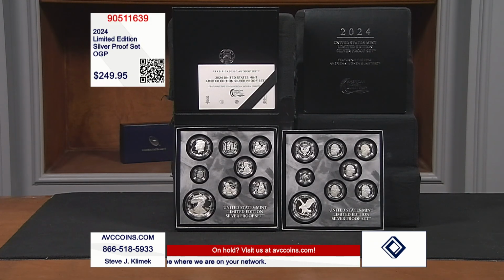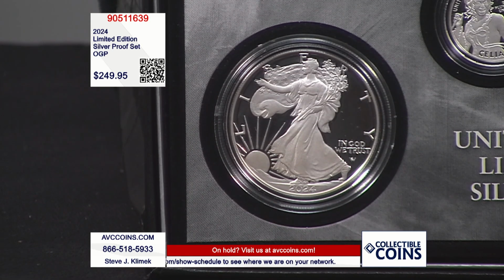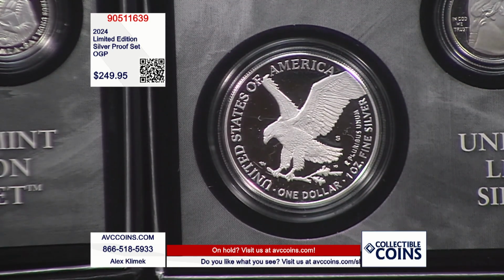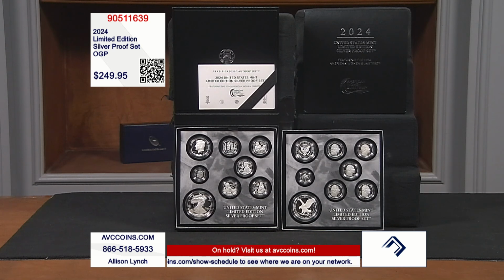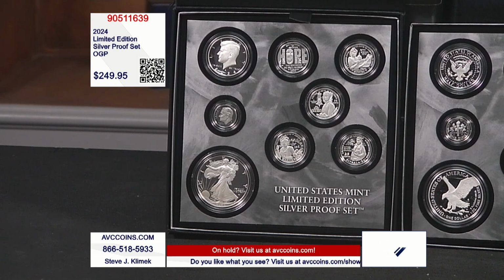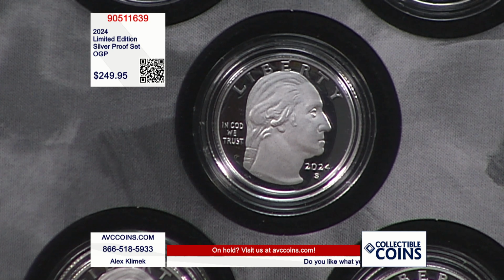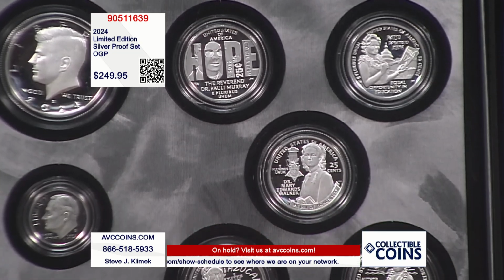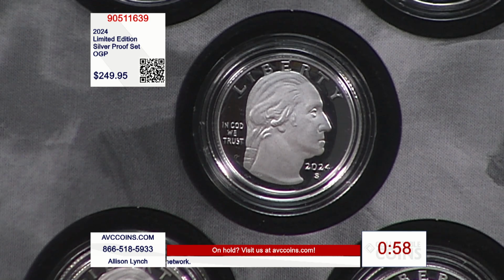2024 Limited Edition Silver Proof Set - OGP